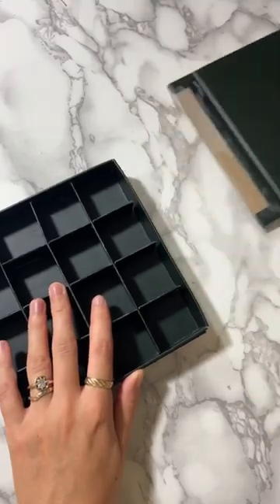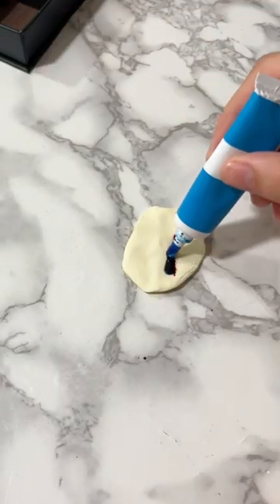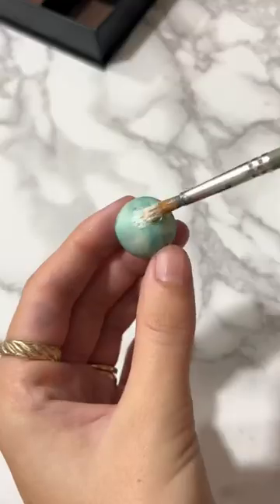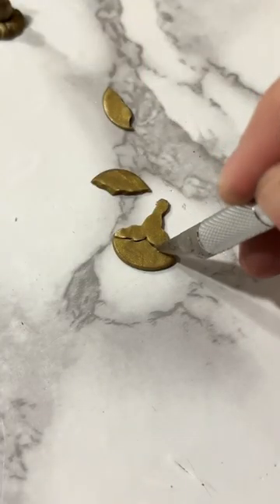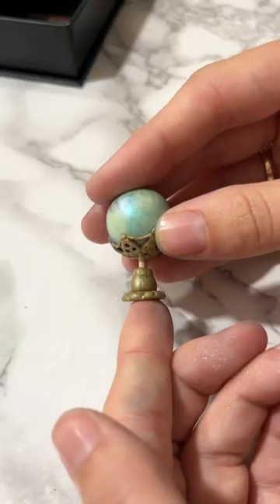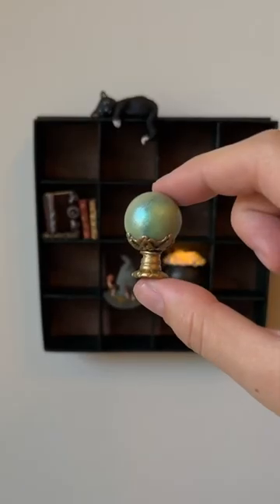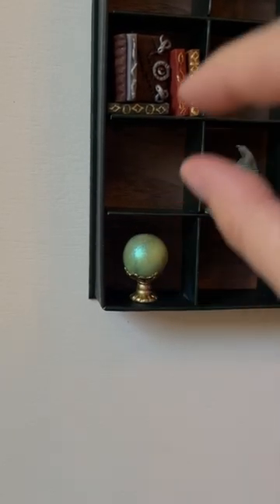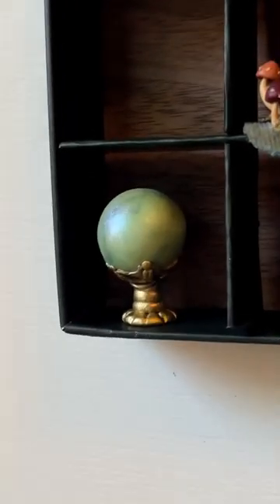I’m thinking it might need some tarot cards to go with it!